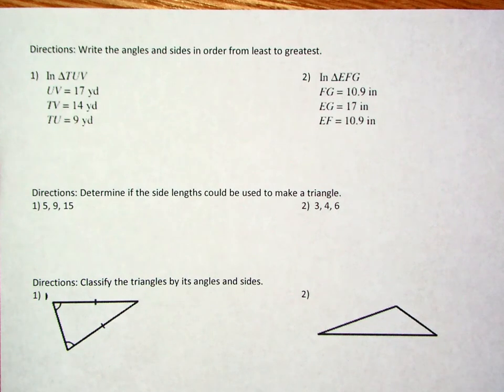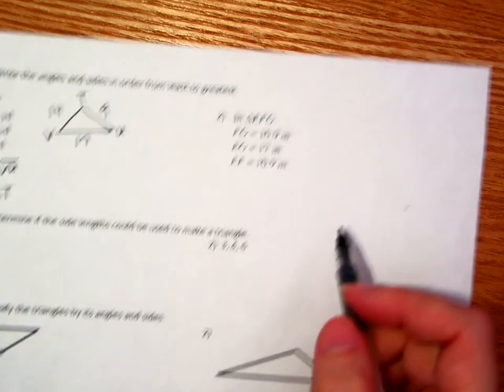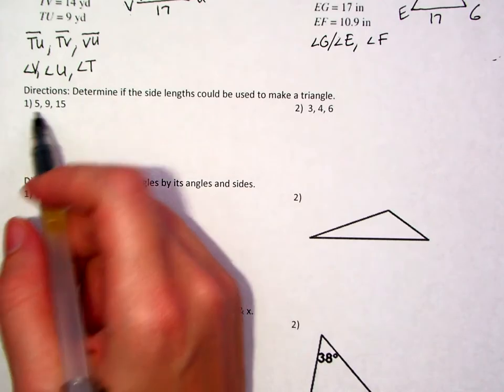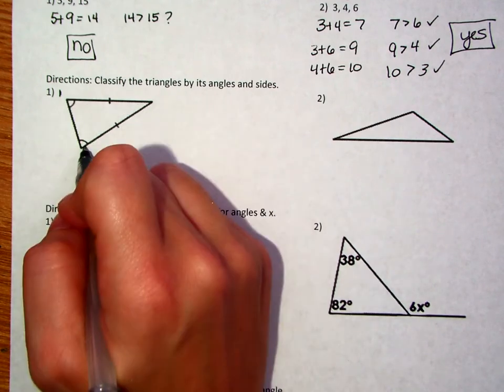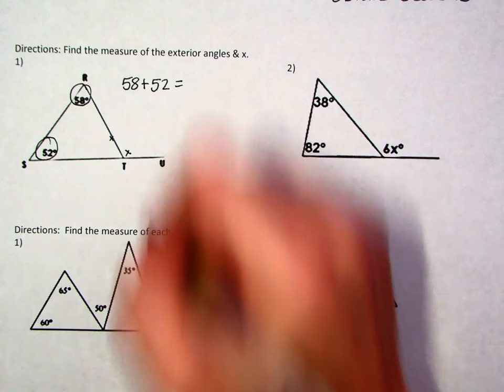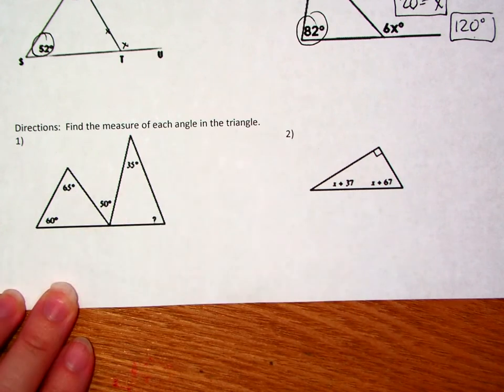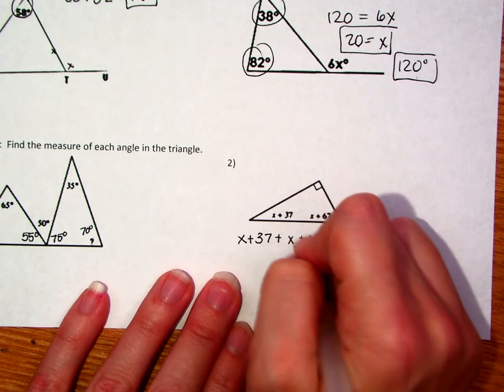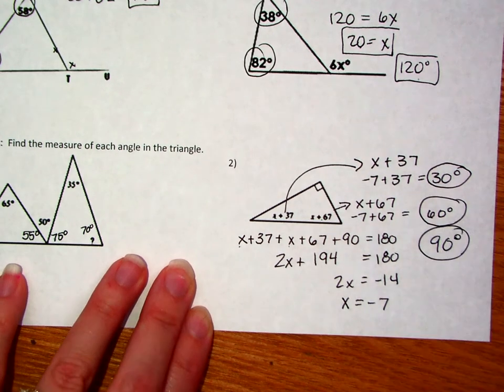Hon 4 1 Intro to Triangles